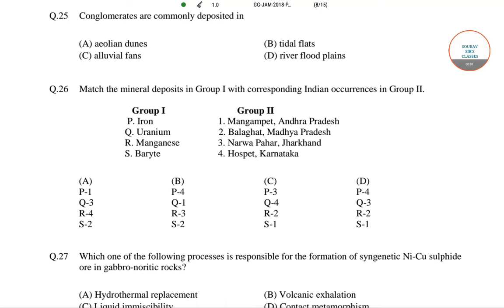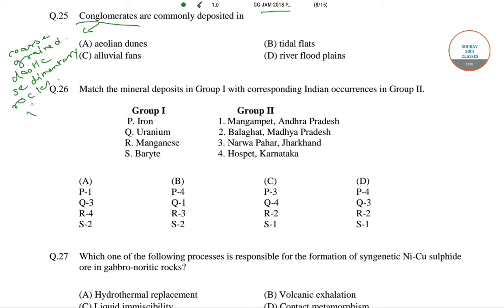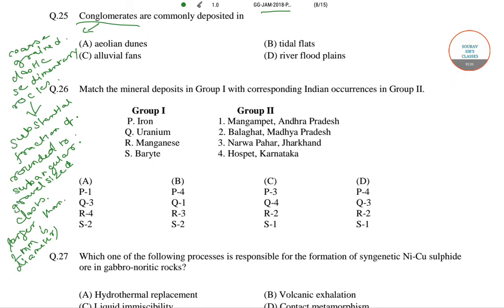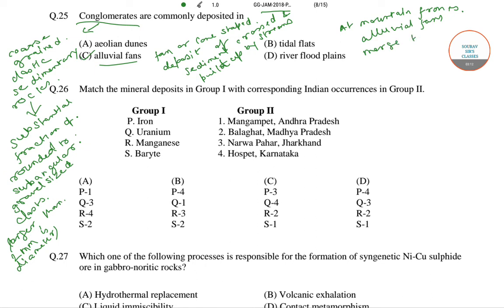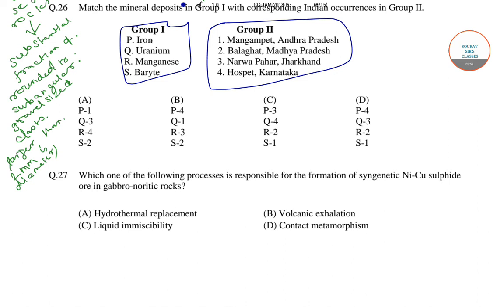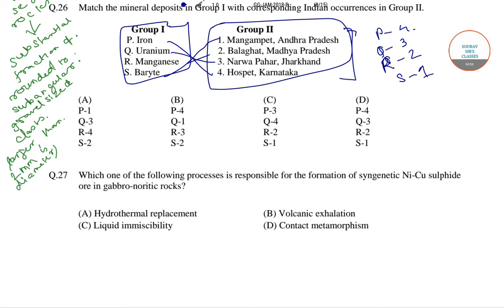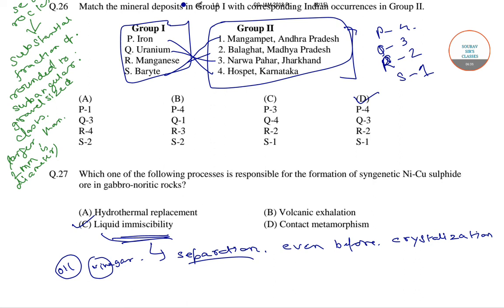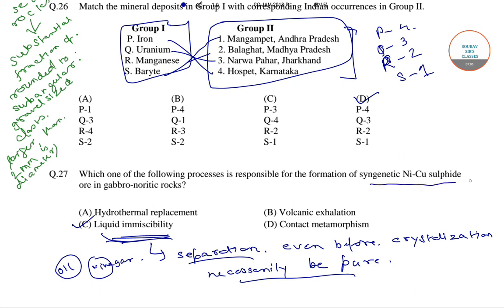IIT JAM GEOLOGY 2018 PART 8 PAST YEAR SOLVE,COMPLETE SOLUTION,ONLINE CLASSES,PRE-RECORDED LECTURES